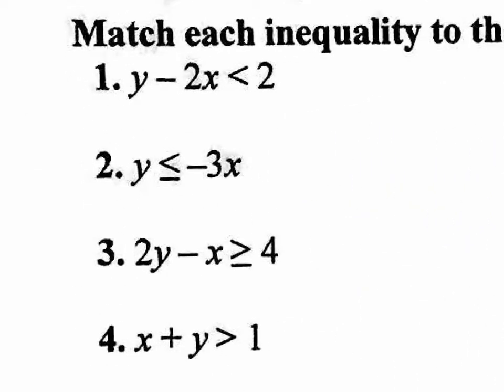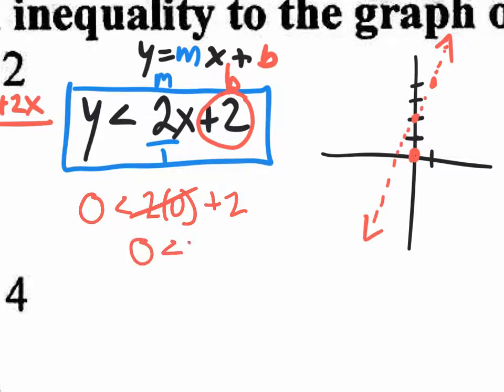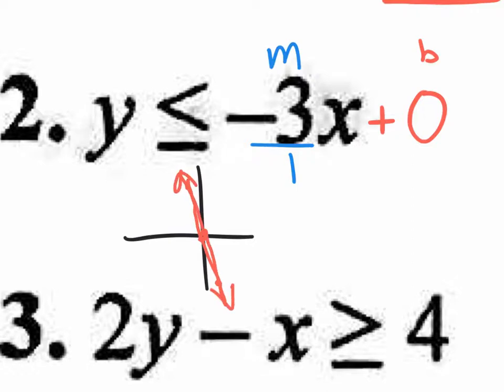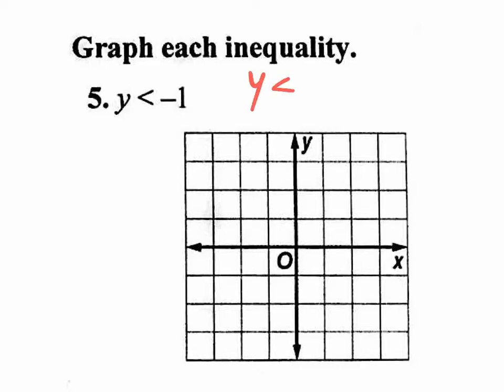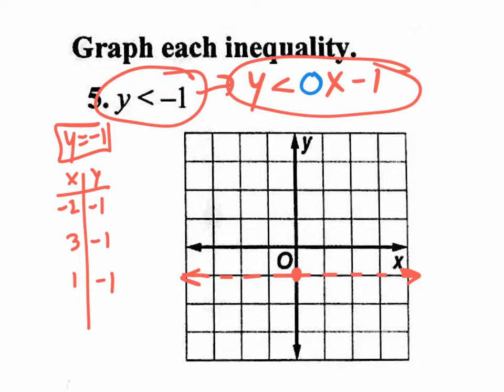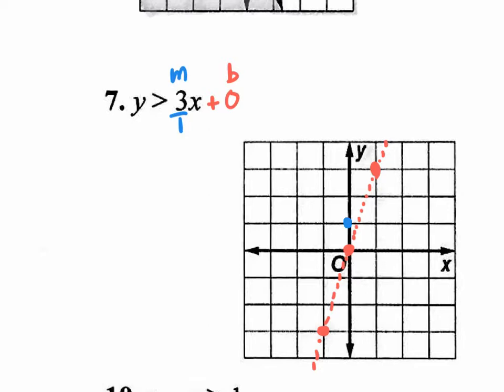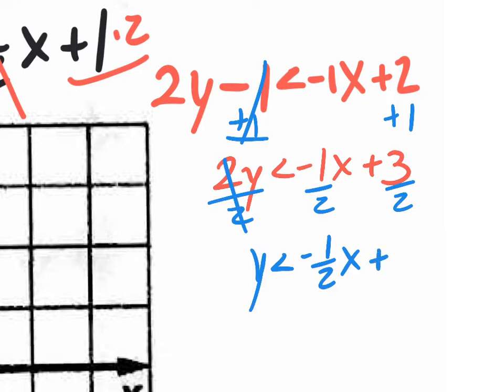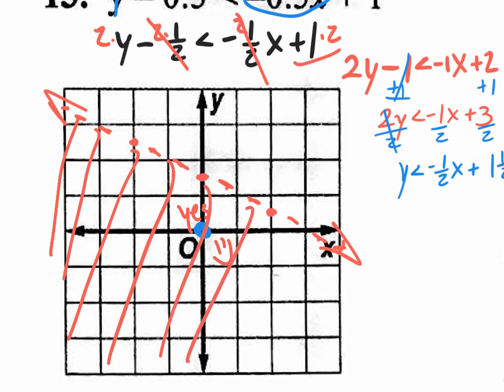v1 5.6 WSPM graphing linear inequalities#s 1,2,5,7,13